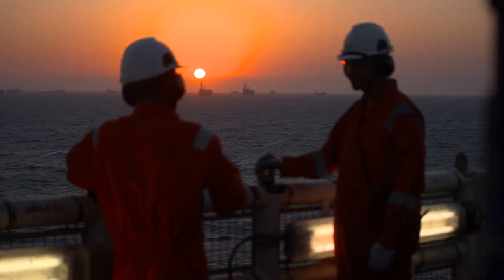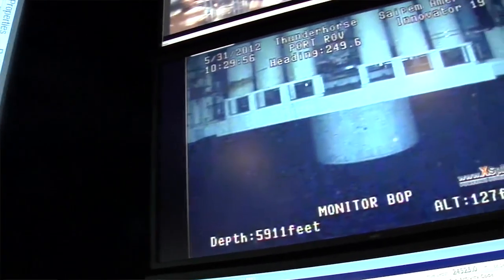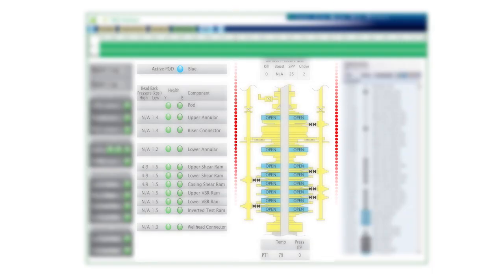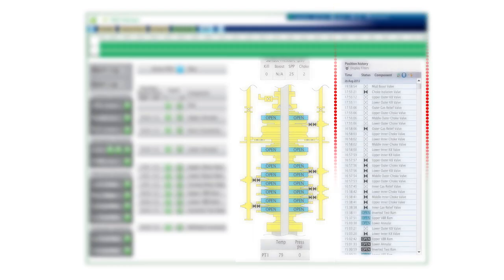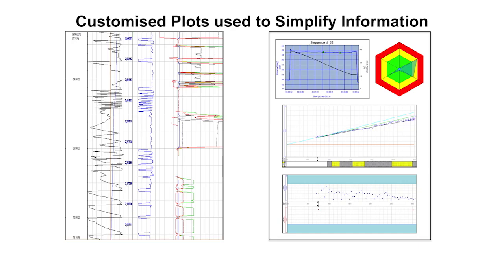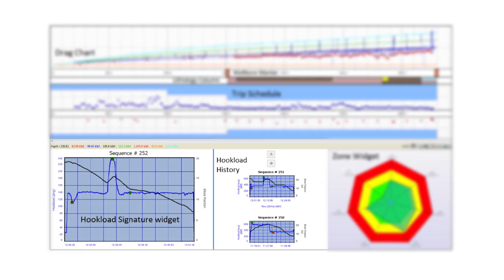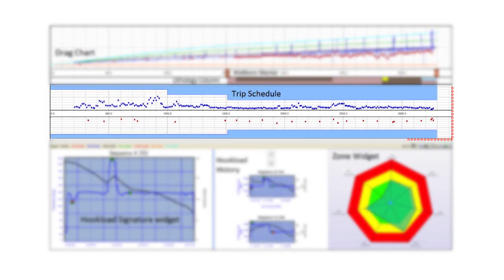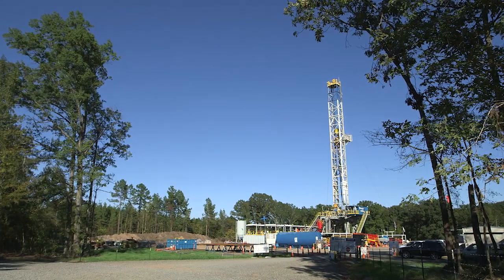BP Well Advisor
A new technology called BP Well Advisor is helping drilling teams around the world to monitor oil and gas wells with unprecedented clarity, using dashboard-style consoles, to enhance operational safety and efficiency.